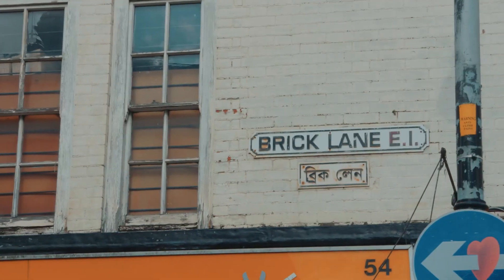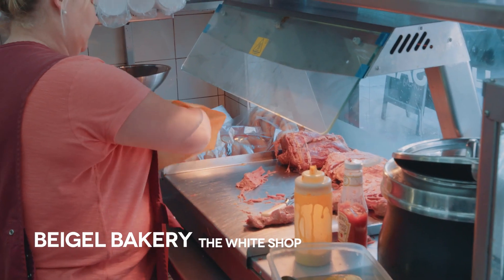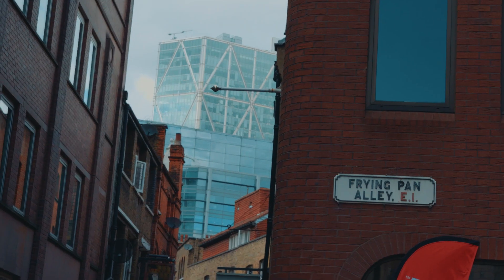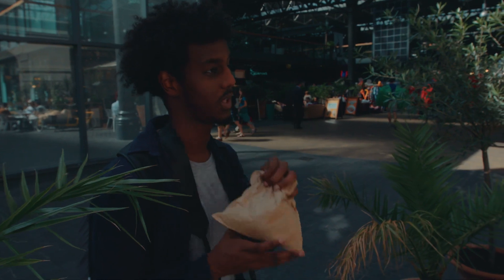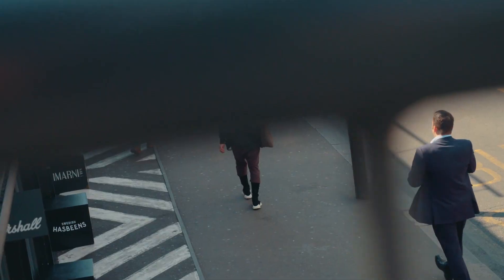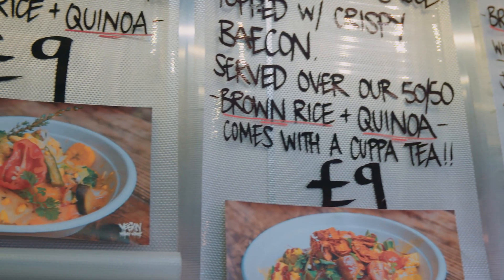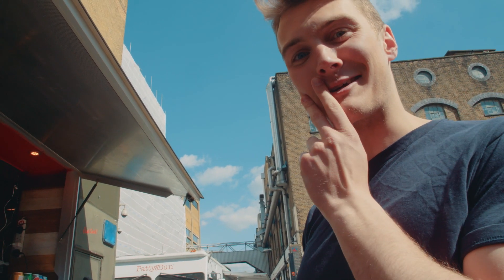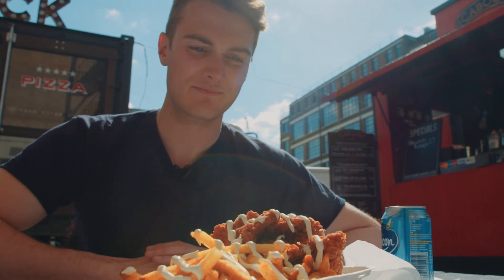LONDON CHEAP EATS - SHOREDITCH Meals Under £9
Our SOHO cheap eats episode was one of the most watched, so we thought we'd stick with a winning formula & make one around Shoreditch.

New to TOPJAW? We’re Jesse & Will, a presenter and filmmaker duo based in London, spending our time travelling and filming the best things to eat, do, and see all over the world.